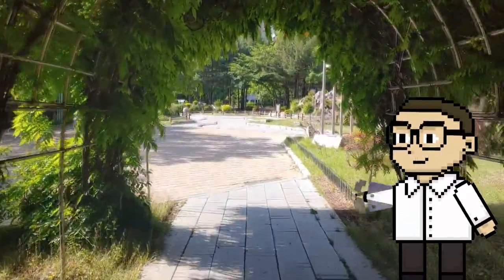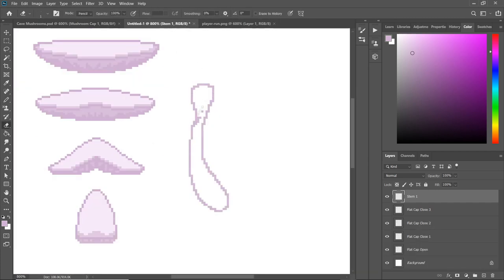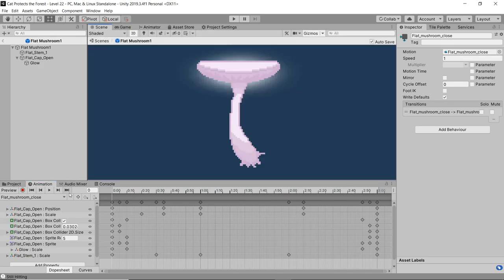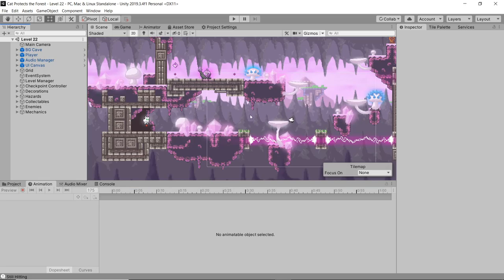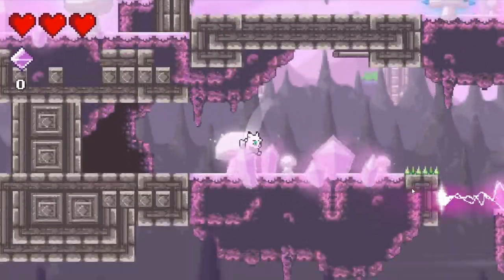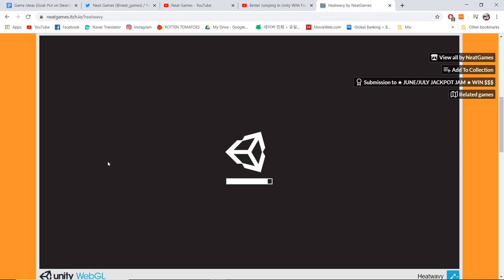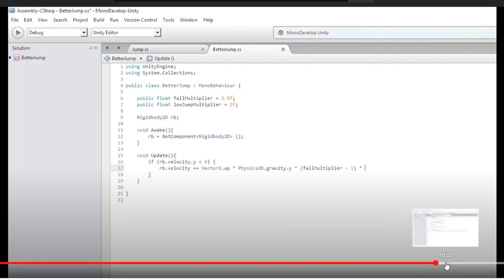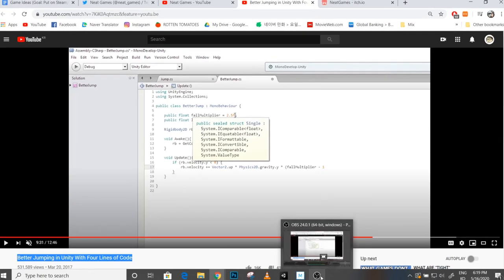Neat Games Devlog #03 - How I made Mushroom platforms and a Better Jump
👇SHOW MORE FOR NEAT THINGS👇
►Thanks for checking out my video!  I make indie games, and play indie games!

►How do you make a video game? How do you become an Indie dev? The previous video shows the takeaways I learned when I first started making games as a hobby! ) I had no coding experience, but I was still able to learn Unity.  Many types of games are made with Unity.  However, there are several other game engines out there.  Maybe sure to research which best suits your games :D

► I was inspired to make devlogs and games from these awesome YouTubers:  Thomas Brush, Blackthornprod, Jonas Tyroller, Brackeys, Jamesplusgames, BenBonk, Devduck, Dani, Gamedev Underground, and more!

►About Unity (Unity.com)
Unity is a cross-platform game engine developed by Unity Technologies, first announced and released in June 2005 at Apple Inc.'s Worldwide Developers Conference as a Mac OS X-exclusive game engine. As of 2018, the engine had been extended to support more than 25 platforms. The engine can be used to create three-dimensional, two-dimensional, virtual reality, and augmented reality games, as well as simulations and other experiences. The engine has been adopted by industries outside video gaming, such as film, automotive, architecture, engineering and construction.

Several major versions of Unity have been released since its launch. The latest stable version, 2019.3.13, was released in May 2020.

Unity gives users the ability to create games and experiences in both 2D and 3D, and the engine offers a primary scripting API in C#, for both the Unity editor in the form of plugins, and games themselves, as well as drag and drop functionality. Prior to C# being the primary programming language used for the engine, it previously supported Boo, which was removed with the release of Unity 5, and a version of JavaScript called UnityScript, which was deprecated in August 2017, after the release of Unity 2017.1, in favor of C#.

Within 2D games, Unity allows importation of sprites and an advanced 2D world renderer. For 3D games, Unity allows specification of texture compression, mipmaps, and resolution settings for each platform that the game engine supports, and provides support for bump mapping, reflection mapping, parallax mapping, screen space ambient occlusion (SSAO), dynamic shadows using shadow maps, render-to-texture and full-screen post-processing effects.

As of 2018, Unity has been used to create approximately half of the new mobile games on the market and 60 percent of augmented reality and virtual reality content.

Unity is a cross-platform engine. The Unity editor is supported on Windows and macOS, with a version of the editor available for the Linux platform, albeit in an experimental stage, while the engine itself currently supports building games for more than 25 different platforms, including mobile, desktop, consoles, and virtual reality. Platforms include iOS, Android, Tizen, Windows, Universal Windows Platform, Mac, Linux, WebGL, PlayStation 4, PlayStation Vita, Xbox One, 3DS, Oculus Rift, Google Cardboard, Steam VR, PlayStation VR, Gear VR, Windows Mixed Reality, Daydream, Android TV, Samsung Smart TV, tvOS, Nintendo Switch, Fire OS, Facebook Gameroom, Apple's ARKit, Google's ARCore, Vuforia, and Magic Leap.